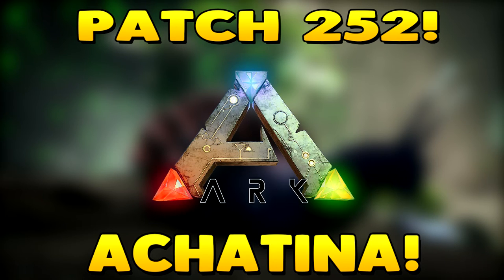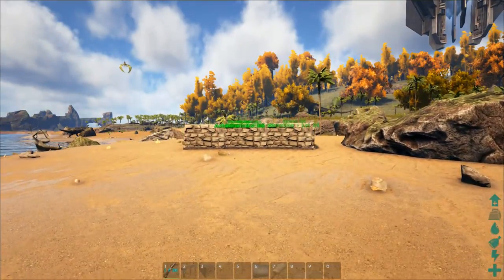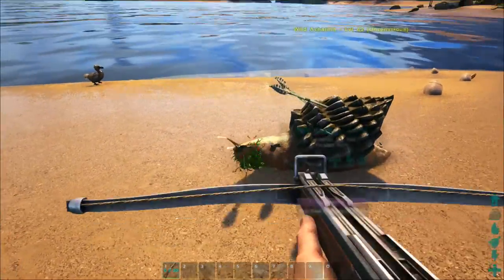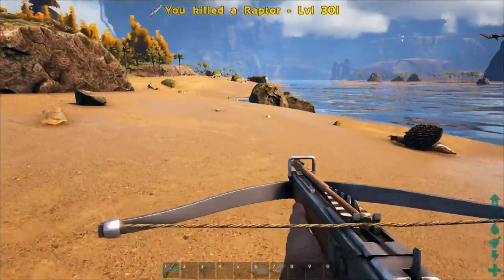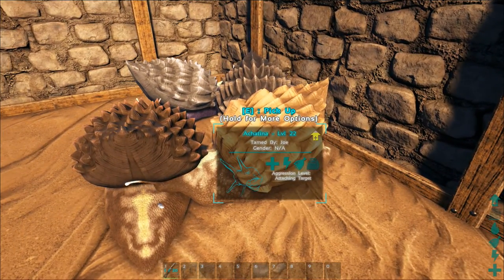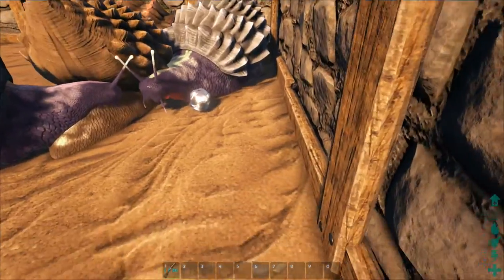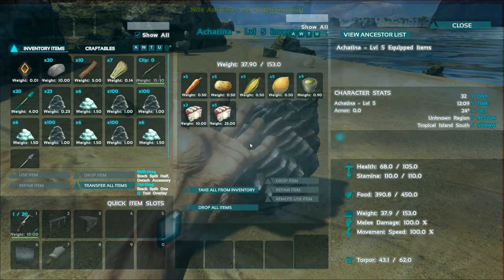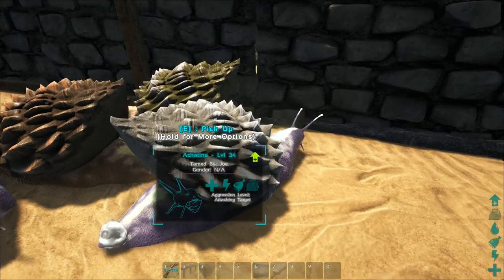ARK: SURVIVAL EVOLVED | PATCH 252 NEW DINOS! | ACHATINA! CEM PASTE FACTORY!